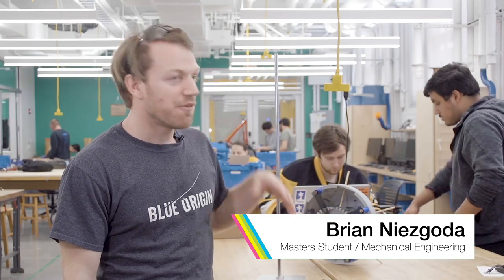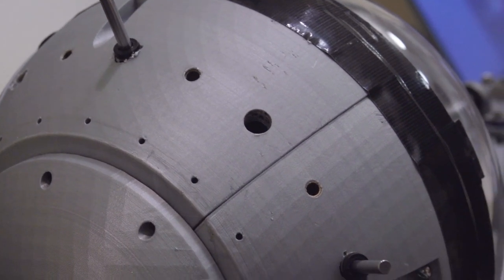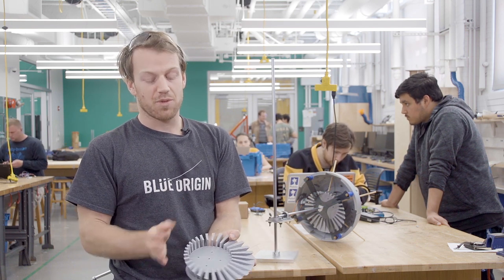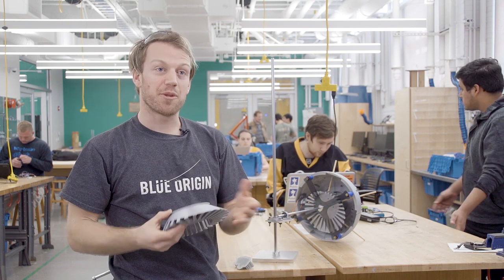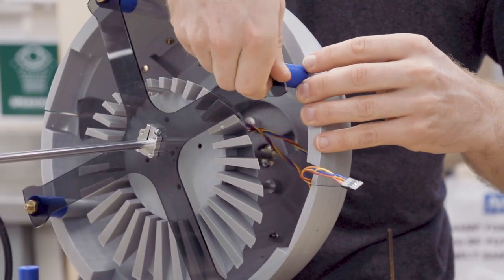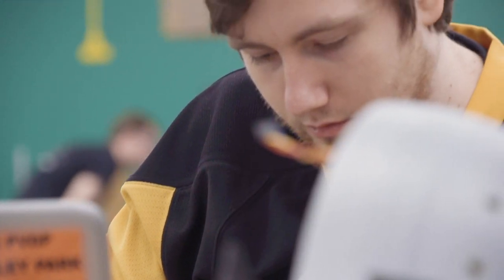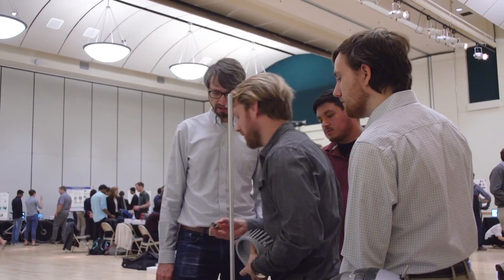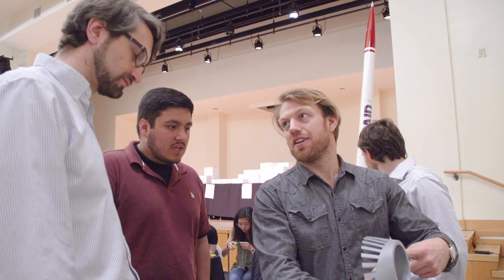24-775 Robot Design and Experimentation: Sea Urchin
In the course “Robot Design and Experimentation,” master's student in mechanical engineering Brian Niezgoda explains how his team was inspired by sea urchins and the Greek mythological character Sisyphus to design and create an original robot.